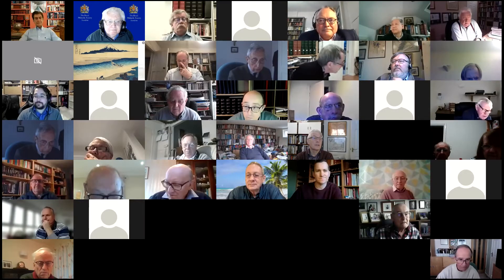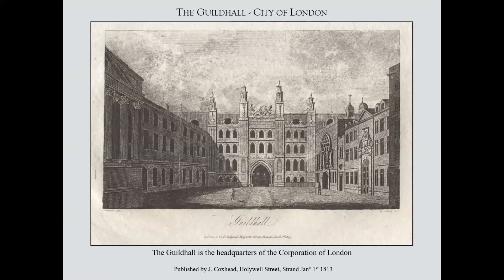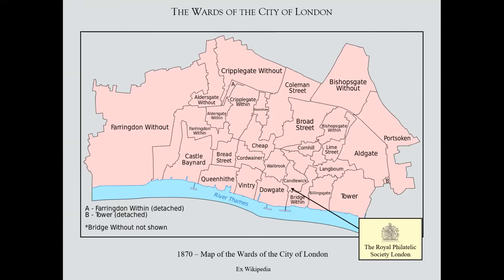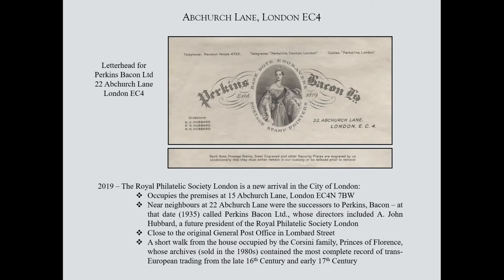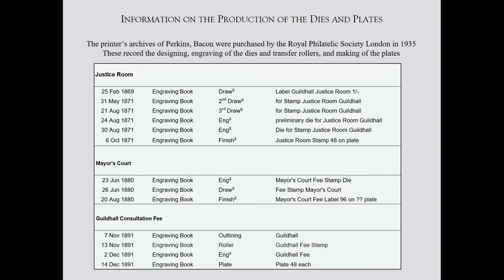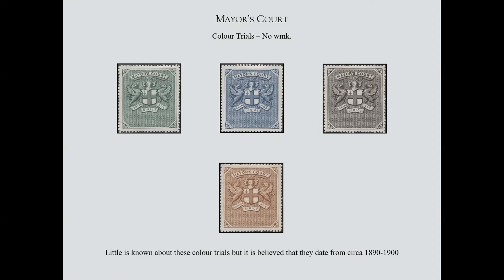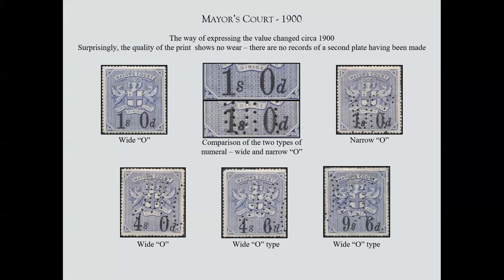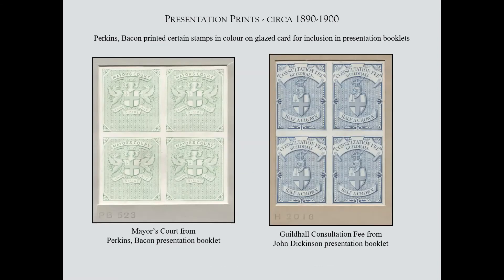RPSL 7th December 2021: Revenue Stamps of the City of London by Christopher Harman RDP, Hon FRPSL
This presentation was given live via Zoom video conferencing to an international audience of 85 people across 13 countries on Tuesday 7th December 2021.

From ancient times the Citizens and Freemen of the City of London have constituted a body corporate known as the “Mayor and Commonality and Citizens of the City of London”.  At its head is the Lord Mayor.  The Court of Aldermen exercised jurisdiction over a variety of judicial and quasi-judicial matters and sat in what were called the “Justice Rooms”, situated in the Guildhall and Mansion House.

The jurisdiction and procedures of this court were codified under the “Mayor’s Court of London Procedure Act” of 1857.  The fees payable to the Mayor’s Court belonged to the Corporation of the City of London.  For a period starting in 1869, the fees were collected using adhesive stamps.  These stamps were printed by Perkins, Bacon & Co., who were the printers of the 1d black and other adhesive stamps used in the United Kingdom and several colonies.

The presentation examines the stamps used by the Mayor’s Court, which were labelled “Justice Room” from 1869, “Mayor’s Court” from 1882, and “Guildhall Consultation Fee” from 1892.

Included in the presentation are examples of proofs, colour trials, the many different overprints and perforations used over their long period of use, and their use on documents.  The Justice Room stamps remained in use until at least the 1930s.

Christopher G. Harman, RDP, Hon. FRPSL, RNCP, has been a stamp collector since the age of about six, and pretty much continuously since then.  He is a signatory of the Roll of Distinguished Philatelists, and a Past President of the Royal Philatelic Society London. He was President when representatives of the Society were graciously invited to an audience with Her Majesty the Queen in 2006 as part of the centenary celebrations of the Philatelic Society London becoming the “Royal Philatelic Society London”. He is the Chairman of the Expert Committee of the Royal Philatelic Society London. His collecting interests cover a wide range of subjects from the stamp and bank note printing work of Perkins, Bacon & Co., local issues such as the College Stamps of Oxford and Cambridge, revenue stamps of several countries, forgeries, and reference collections of a number of countries, particularly those in Central and South America.